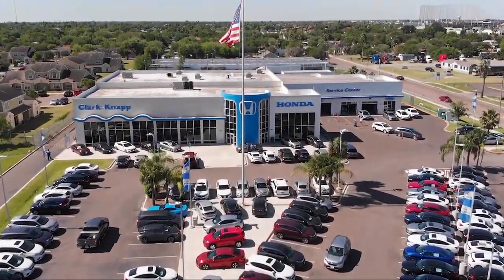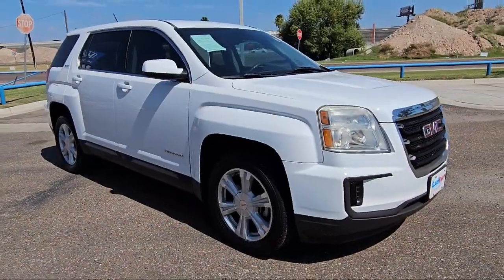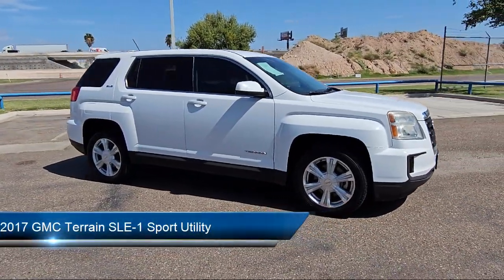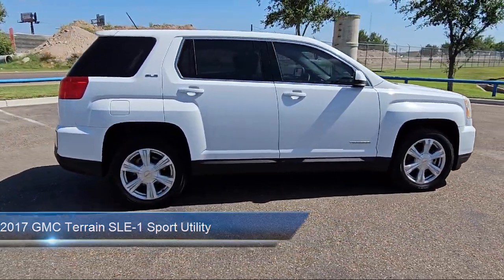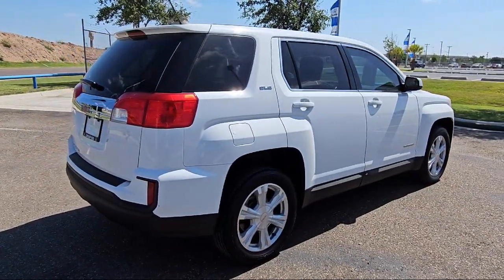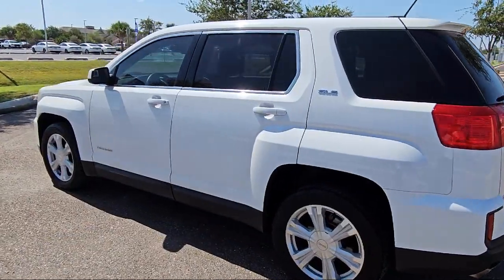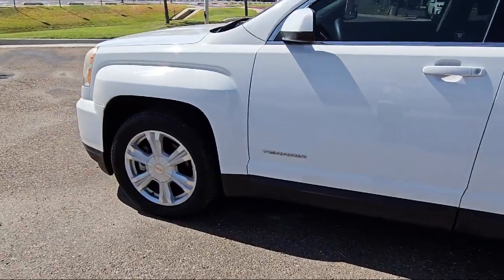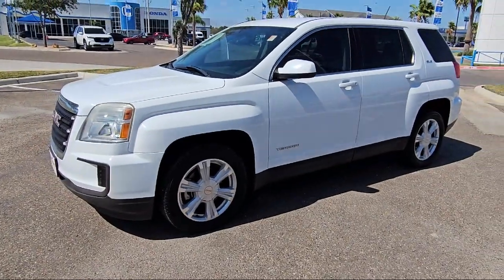2017 GMC Terrain SLE-1 Sport Utility McAllen Mission Edinburgh Weslaco Pharr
2017 GMC Terrain SLE-1 Sport Utility Stock Number: 49030D Vin:2GKALMEK5H6265663.